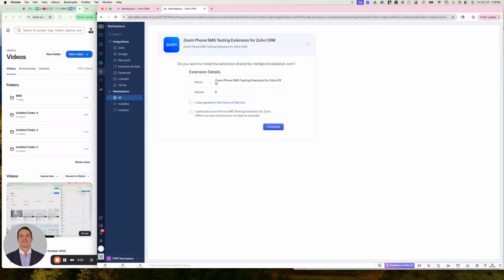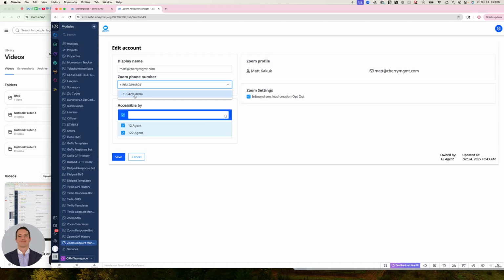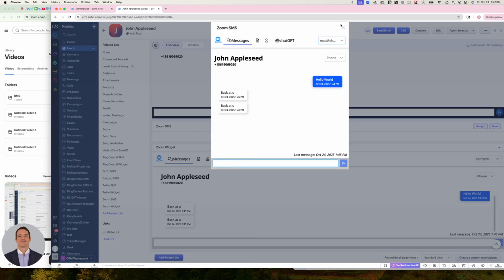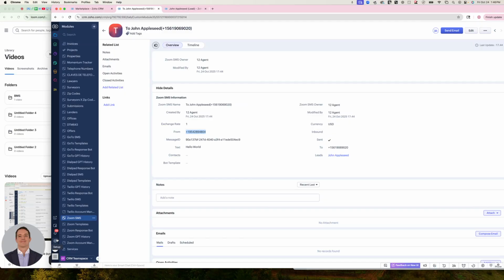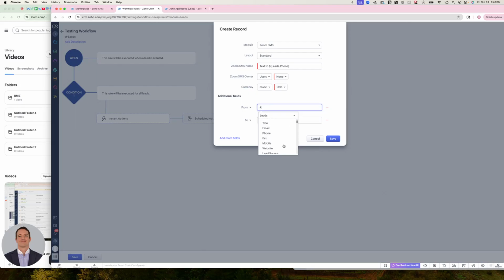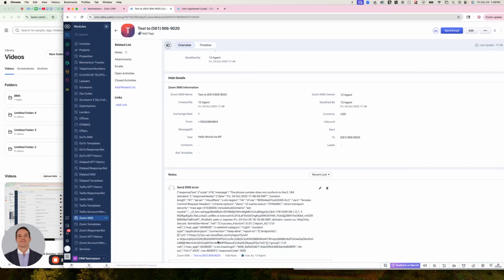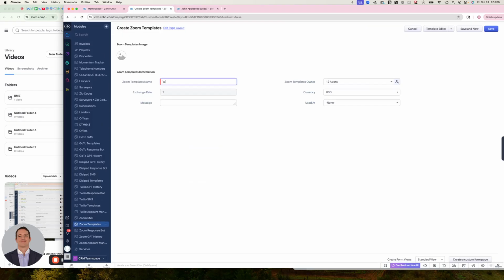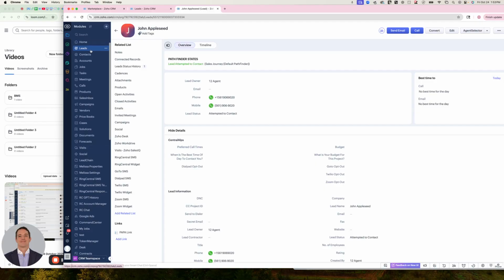Zoom SMS | Zoho CRM Texting Extension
Stop switching apps! The Zoom SMS for Zoho CRM extension fully integrates enterprise-grade texting capabilities directly into your CRM, making communication faster, more efficient, and fully tracked.

This essential tool is designed for sales and support teams who need to communicate instantly and keep a clean, complete record of every customer interaction.

How It Works:
Text Directly from Records: Instantly send and receive text messages from the detail view of any Lead or Contact. All communications are tied to the record for a single source of truth.

Dedicated SMS Widget: A persistent, easy-to-read widget is located in the Related Lists section, providing a complete, chronological history of the SMS conversation right alongside other customer data.

Workflow-Ready Texting: Maximize efficiency by integrating SMS into your existing business processes. Use Zoho Workflow Automation to automatically send personalized texts for event reminders, deal stage changes, welcome messages, and more.

Download the extension from the Marketplace now and turn your SMS channel into a powerful, automated sales engine.

Pending

Matt Kakuk
Digital Transformation Management

CRM | VR | AI | Telecom | Zoho